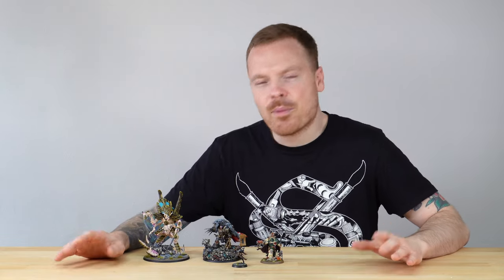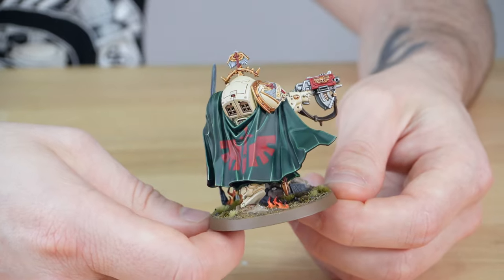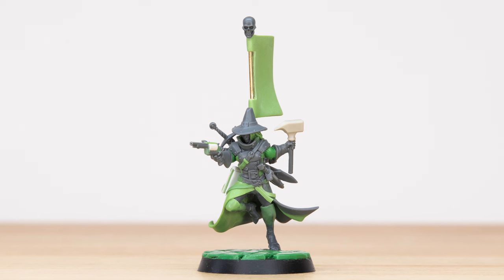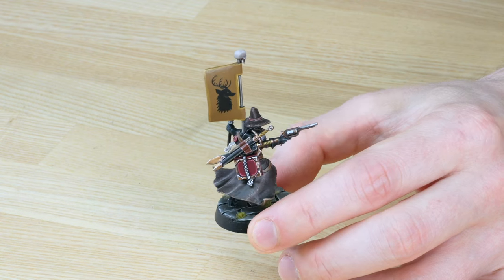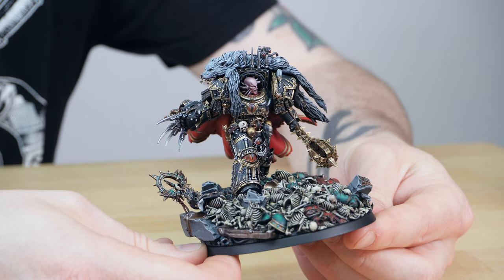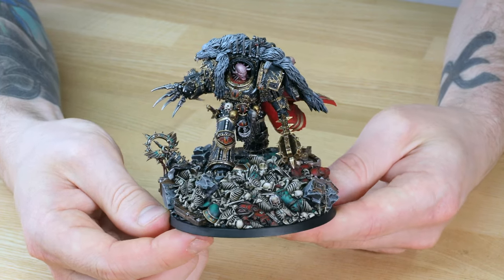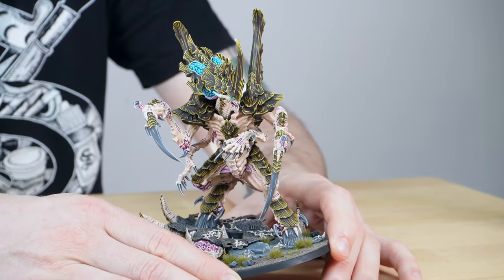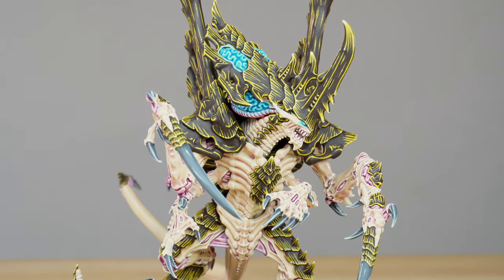Painting primarchs, converting a Witch Hunter and more! (Warhammer Painting Showcase)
On this week's commission painting round-up, we have some incredible miniatures to show you...

In this video you'll see various models that the team have finished recently, including: Belial grand master of the Deathwing and Horus Ascended, both painted to our gold level. And also, a Custom service, sculpted/converted female witch hunter and a Tyranids Norn Emissary, both painted to our silver level!

00:00 Intro
00:26 Belial
1:52 Converted Witch Hunter
4:06 Horus Ascended
06:51 Norn Emissary